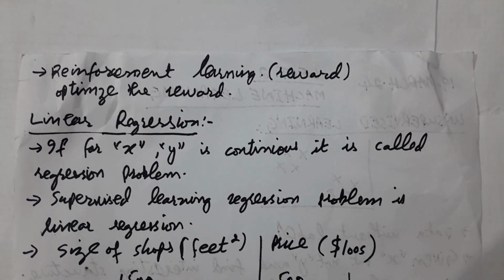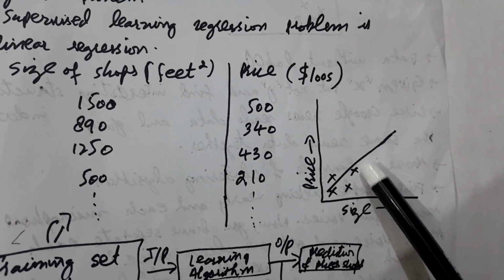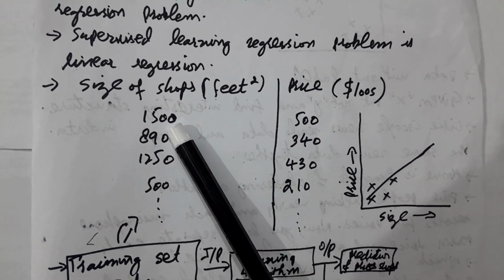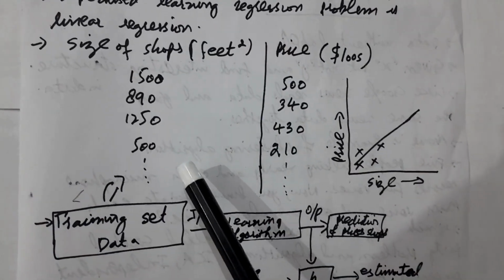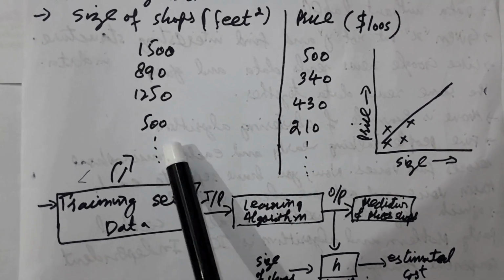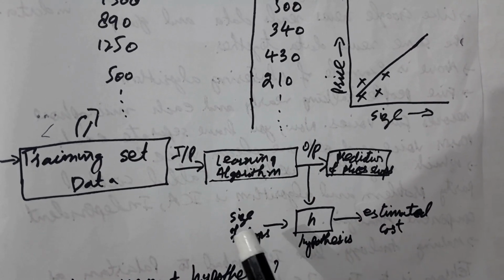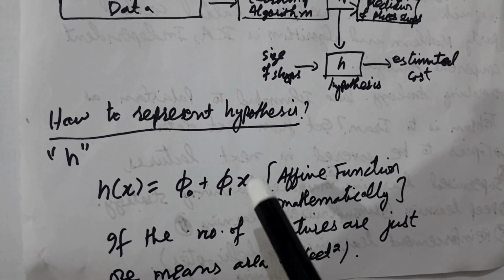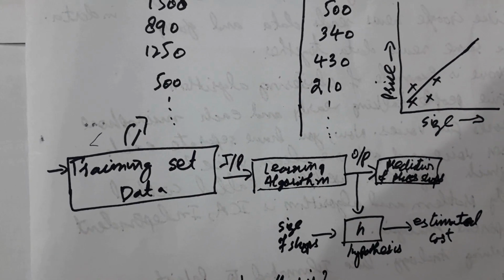Machine Learning in Five Minutes Leacture 2 PT2 (Last Part) [Unsupervised Learning ]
The cideo is briefly about unsupervised learning